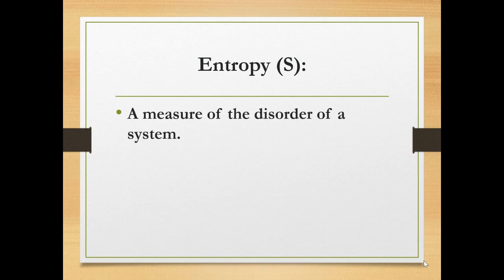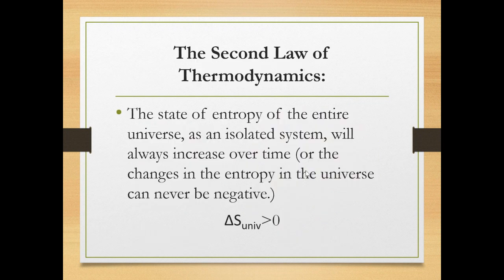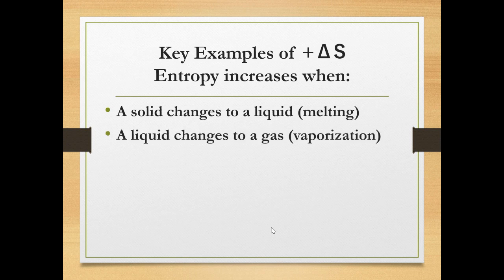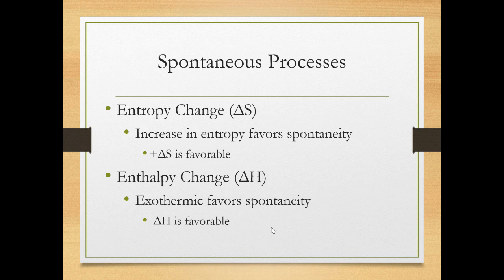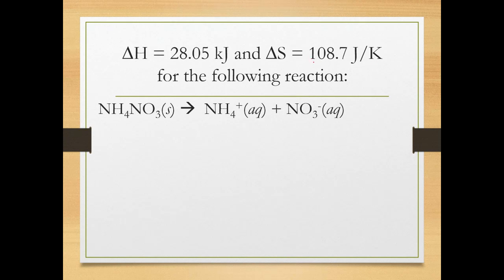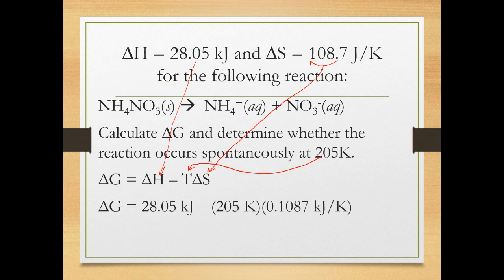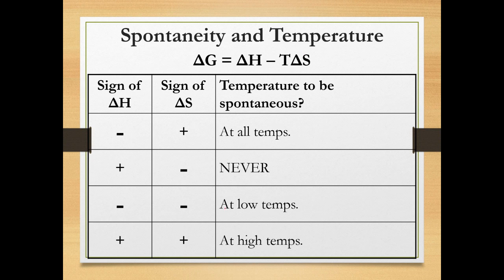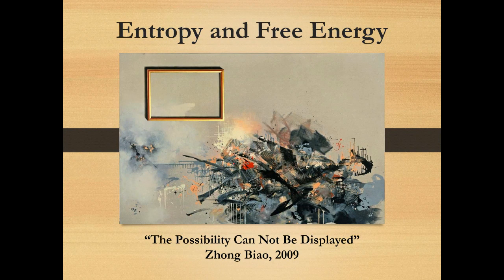Video Notes Entropy and Free Energy